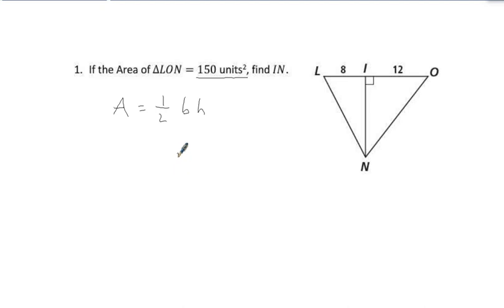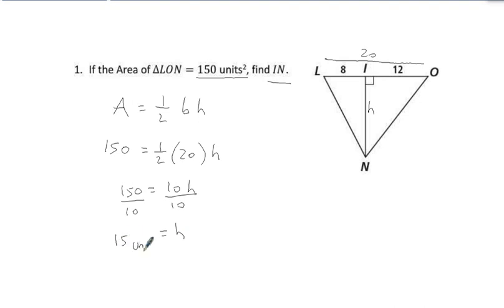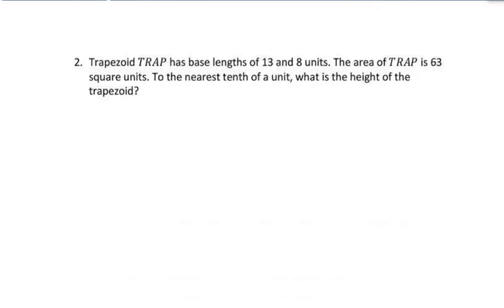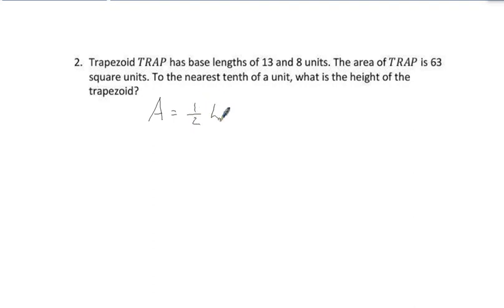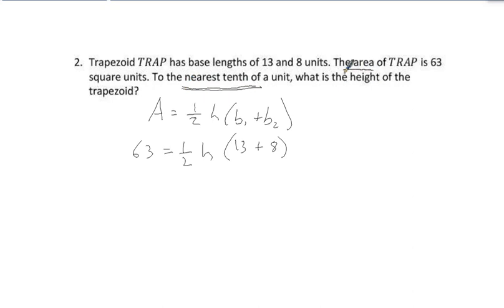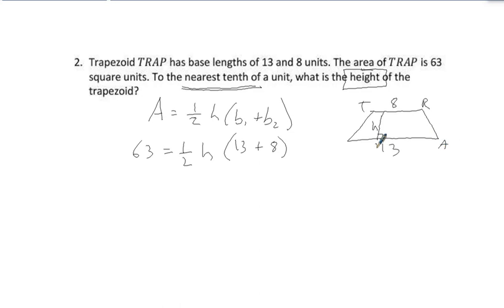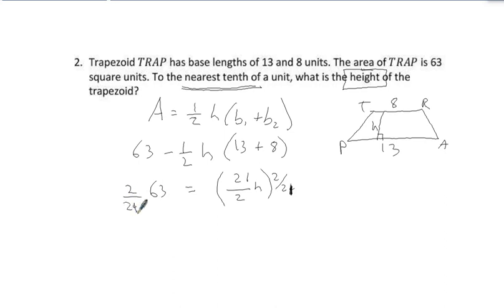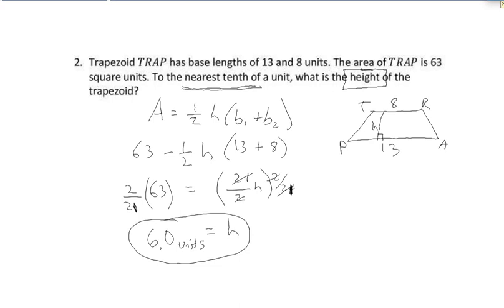Geo6 - Find A Missing Dimension Given Area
This video will supplement the challenge questions given in week one of the COVID-19 online instruction of Geometry Unit 6.